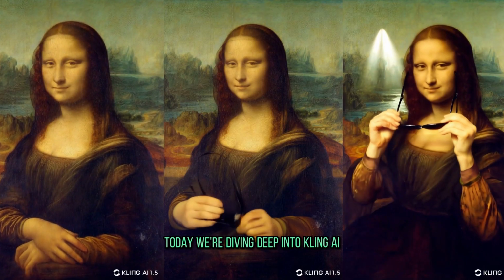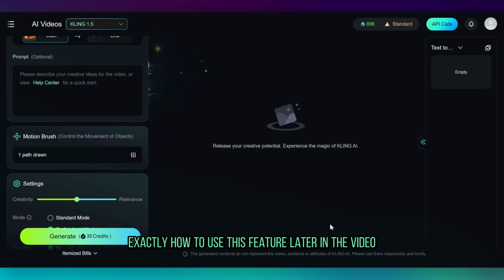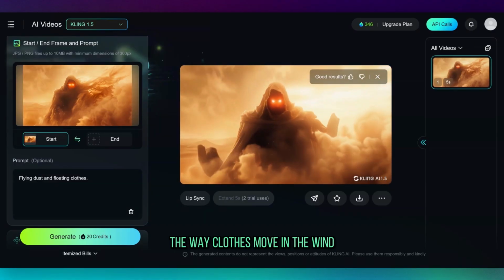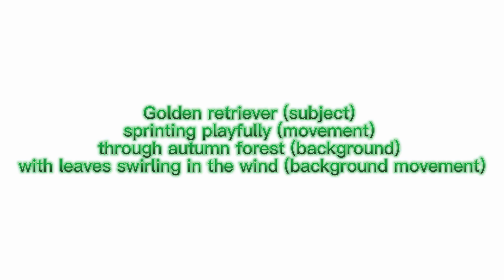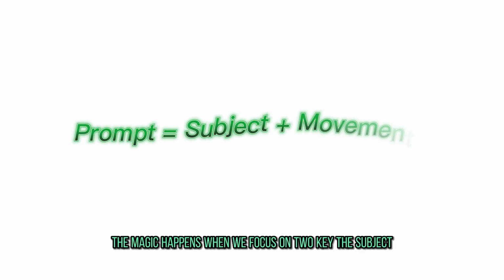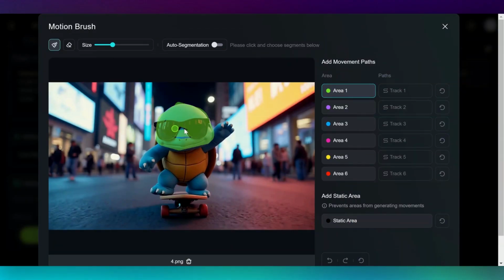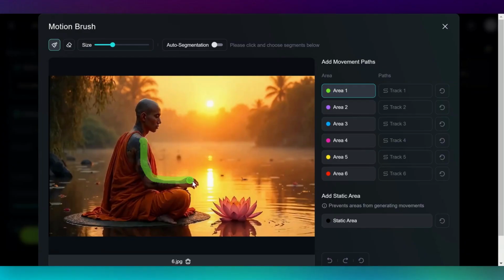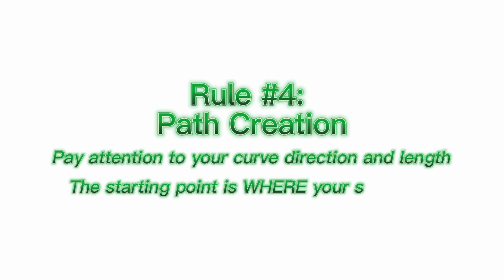INSANE AI Videos in Seconds! -Complete Kling AI Tutorial (2025 Guide)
"Transform your boring images into MIND-BLOWING videos using Kling AI! This complete tutorial shows you EVERYTHING you need to know! 🚀

🎯 What You'll Learn:
• Create stunning AI videos from any image
• Master the Motion Brush tool
• Perfect your prompts
• Control multiple subjects
• Pro tips and secret techniques!

🔥 BONUS PRO TIPS:
• Perfect prompt formula included
• Advanced movement controls
• Multi-subject animation secrets
• Expert brush techniques

Show me your creations using